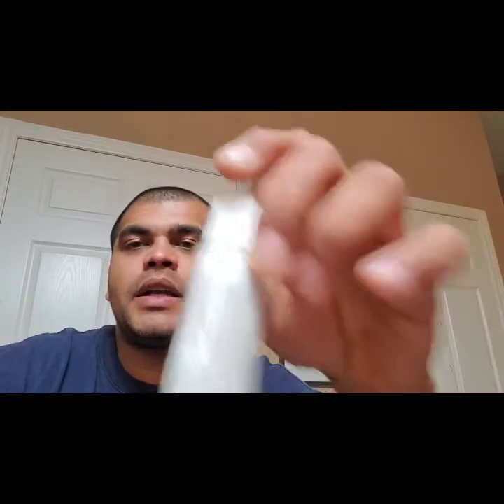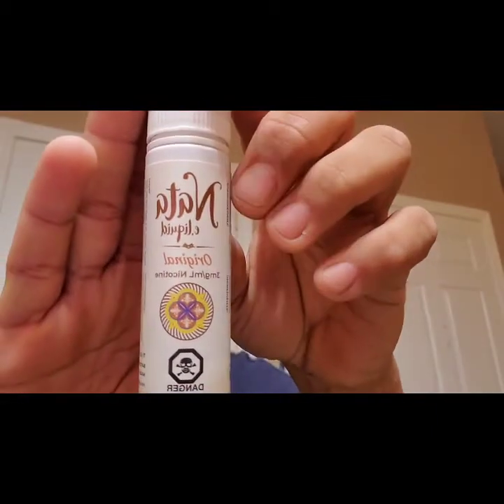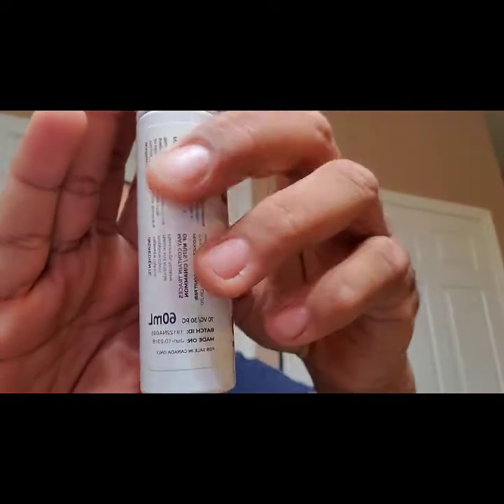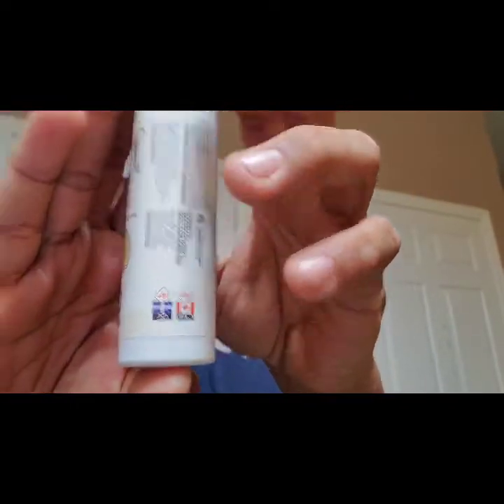love this stuff this is made right here in Canada 🇨🇦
Nata is absolutely amazing 👏. I love this stuff short and sweet great job.